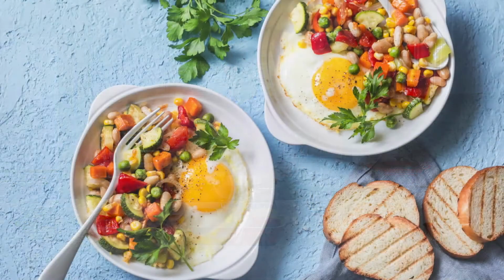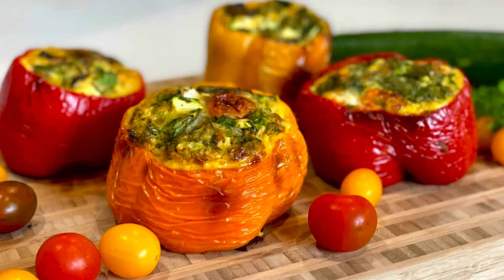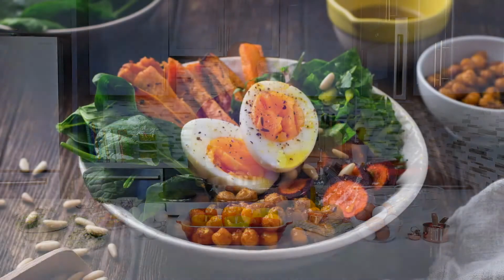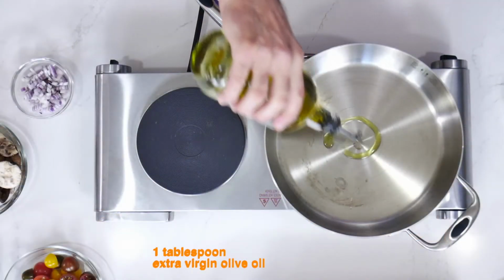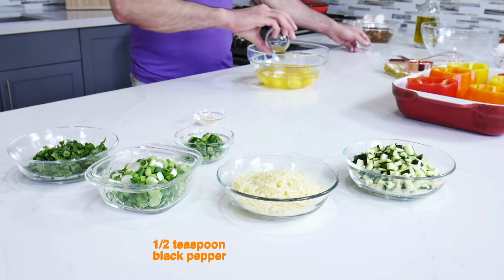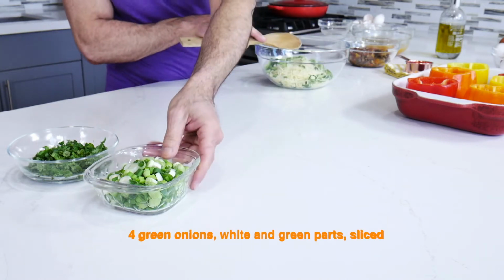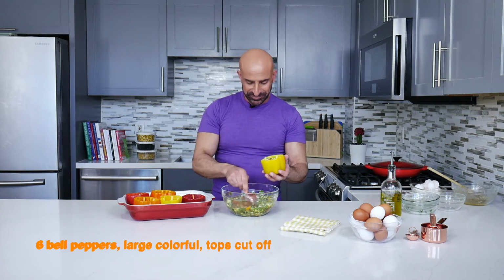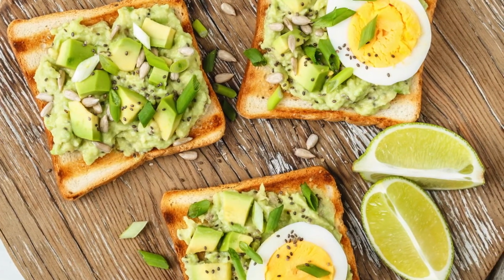Can Eggs Fit in a Plant-Based Diet? (Recipe: Primavera Egg Stuffed Bell Peppers)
As a registered dietitian I am often asked if eggs fit in a plant-based diet. Watch how eggs not only fit, but serve an integral role in a plant-forward eating plan.
Also, check out my delicious and easy to make Primavera Egg Stuffed Bell Peppers.
I have partnered with the Egg Nutrition Center to share with you this Incredible Egg information